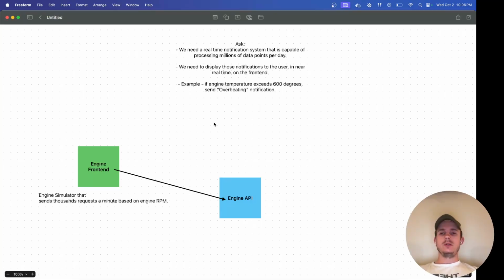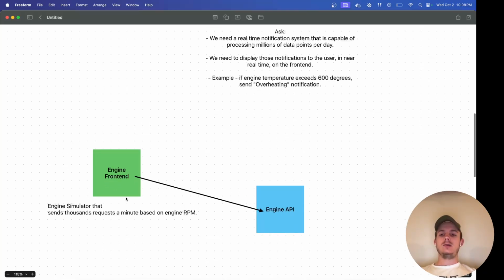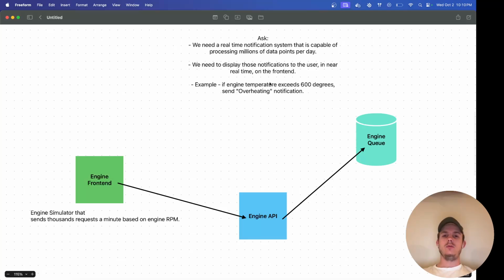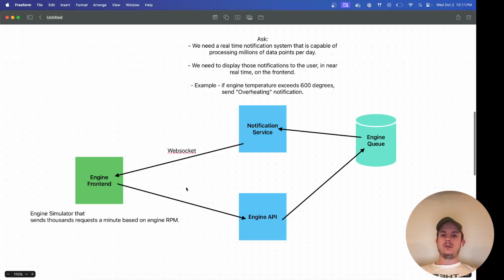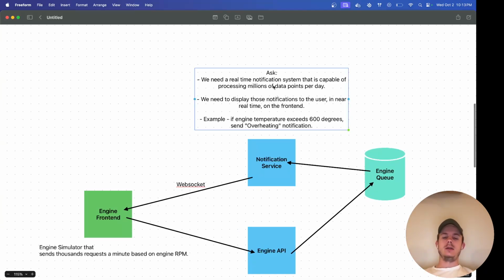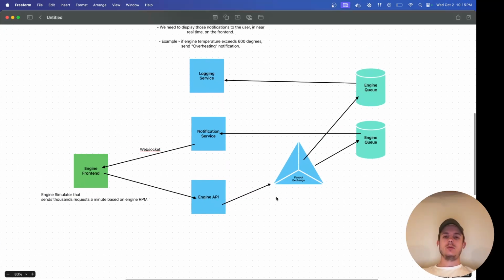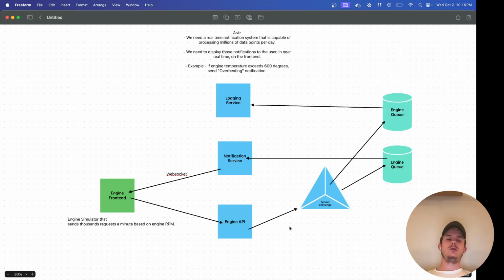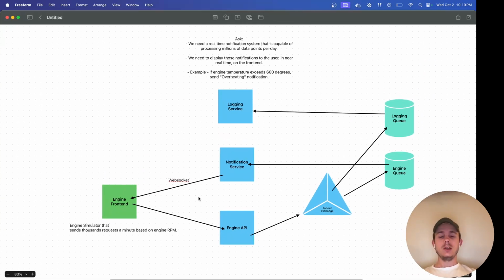System Design - Real Time Notifications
Software Engineer System Design Series. We walk through how to design a basic real time notification system that is capable of sending notifications to a frontend.